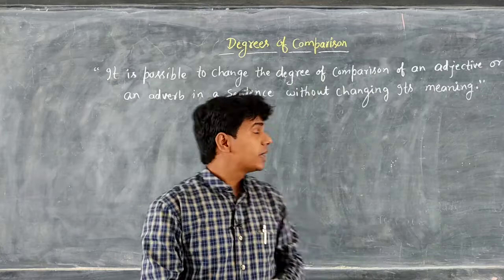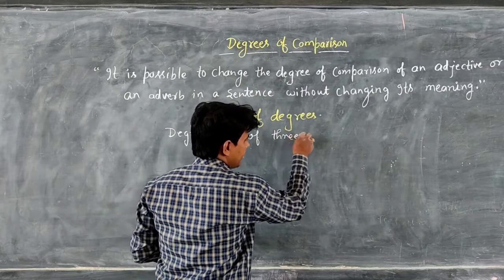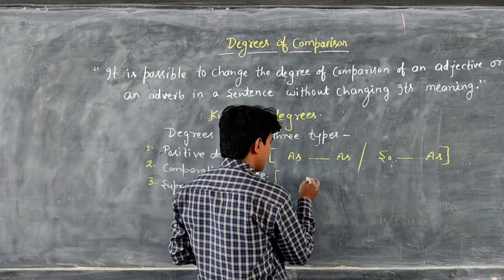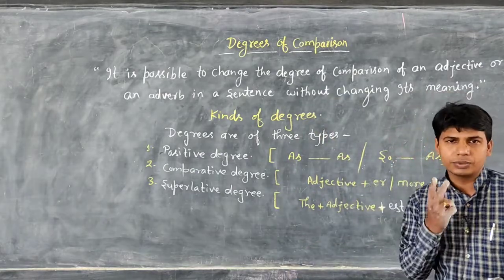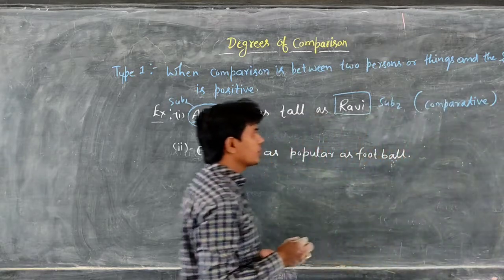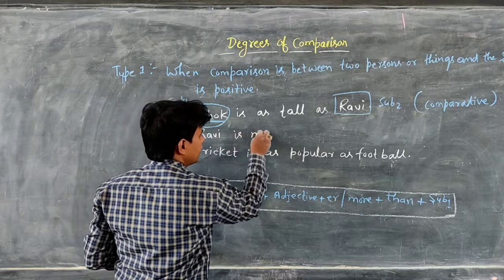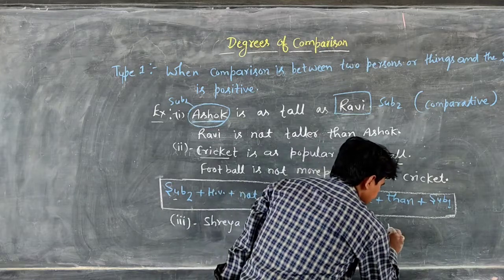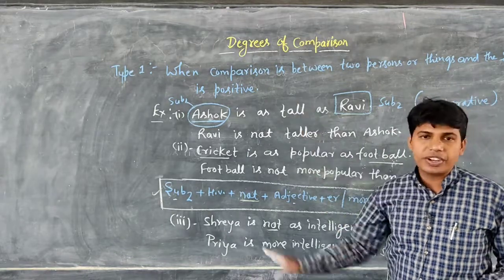Degrees of comparison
Explanation of Degree of comparison